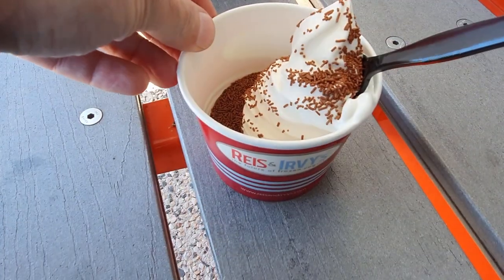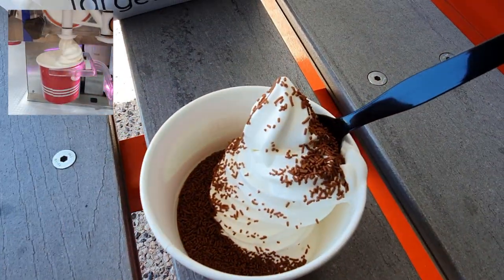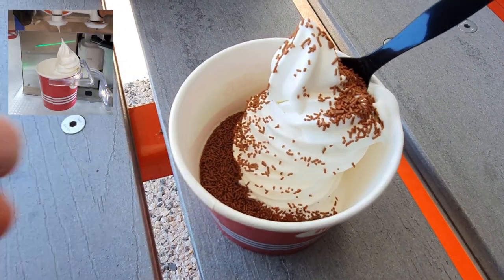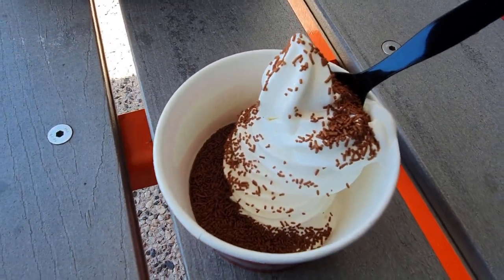OMG getting Frozen Yogurt from a VENDING machine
A random discovery at a local mall in Australia, a frozen Yogurt vending machine.